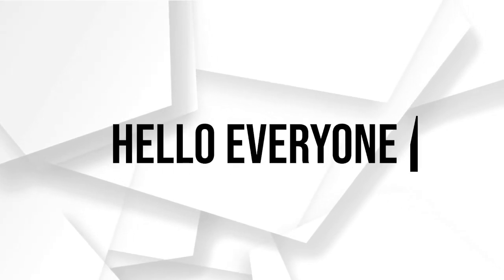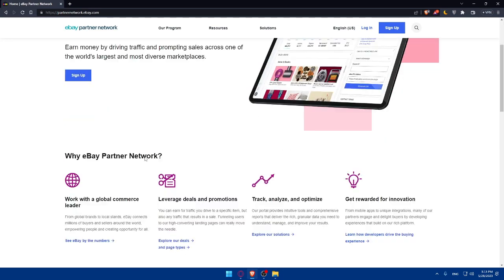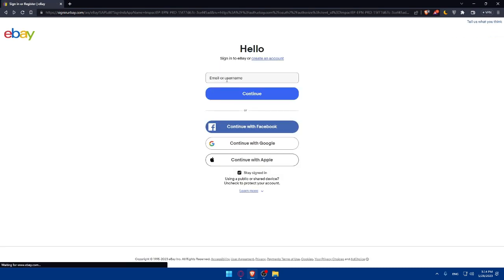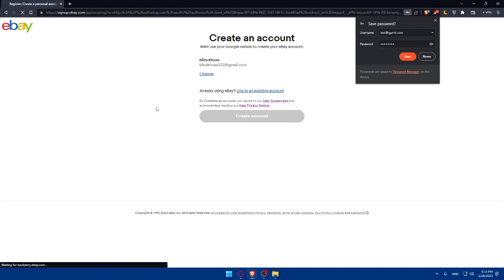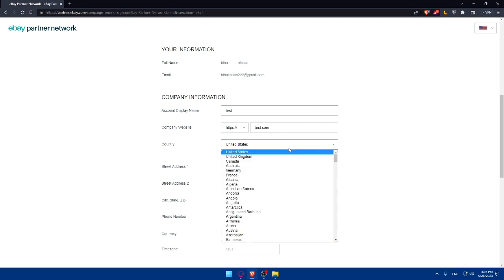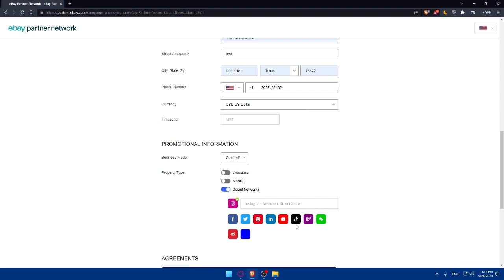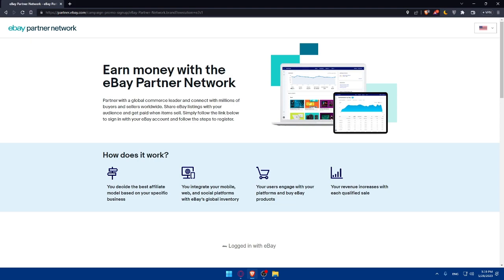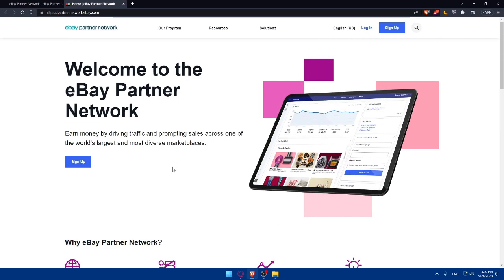How To Join eBay Partner Network 2025! (Full Tutorial)